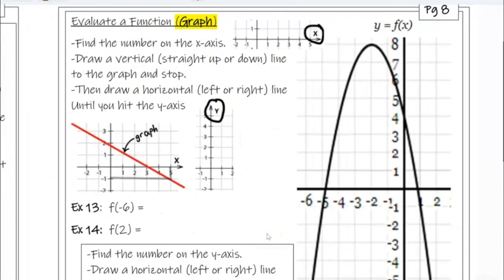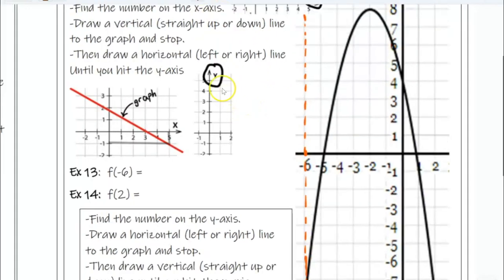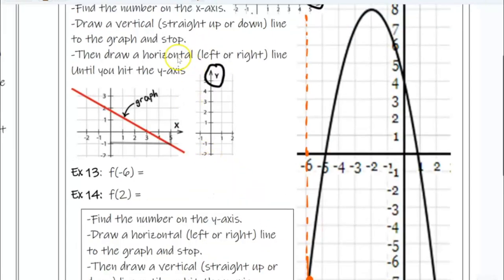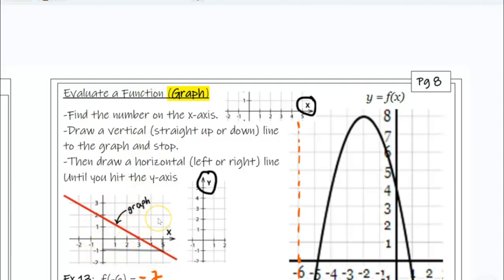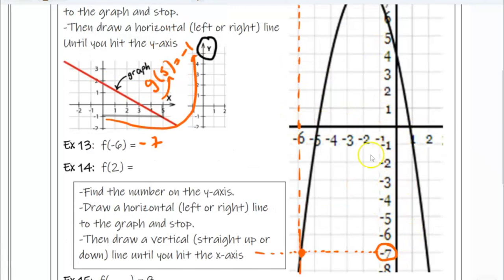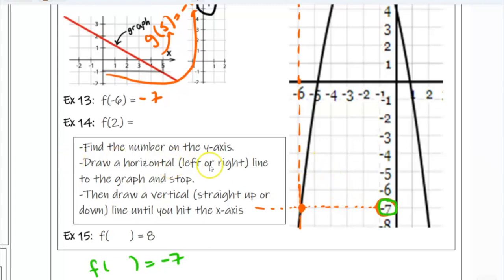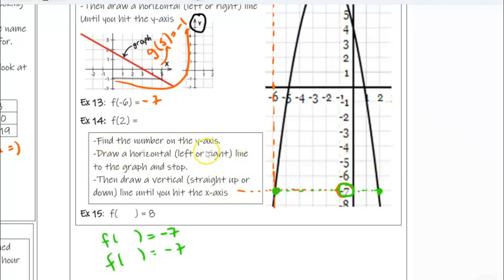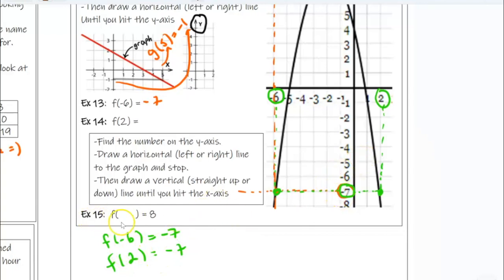EVALUATE FUNCTIONS from Graph